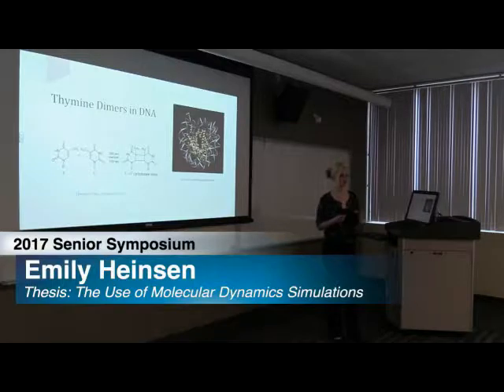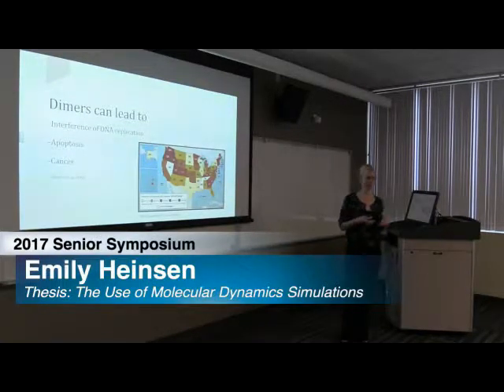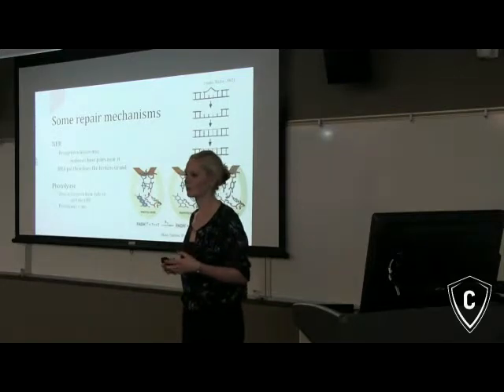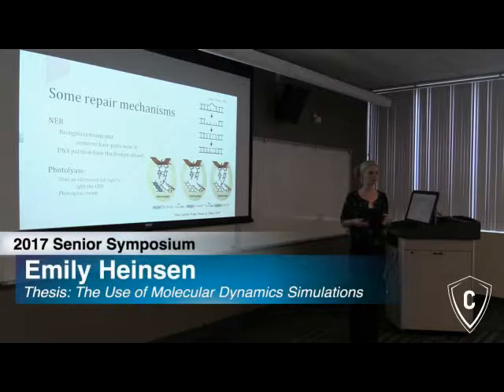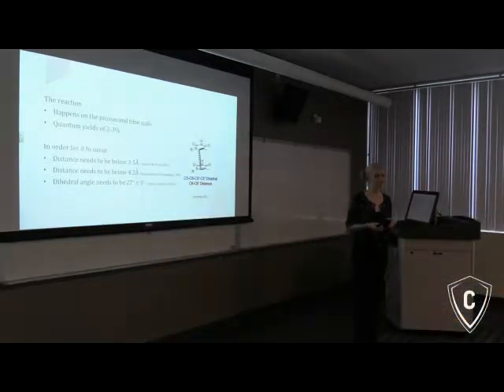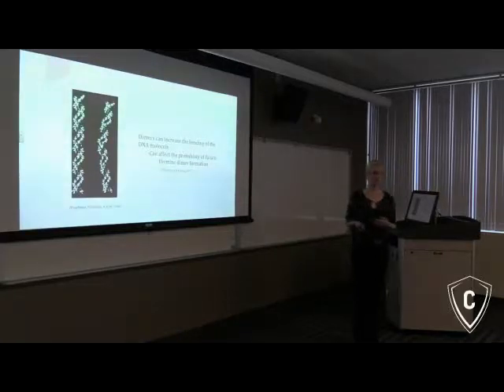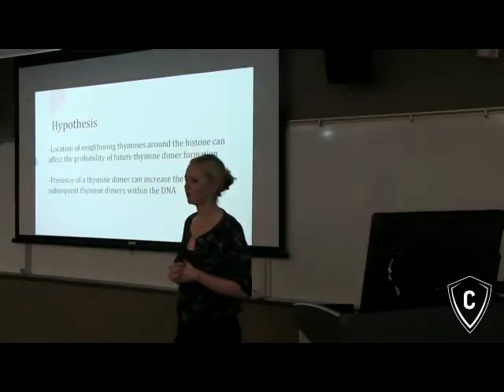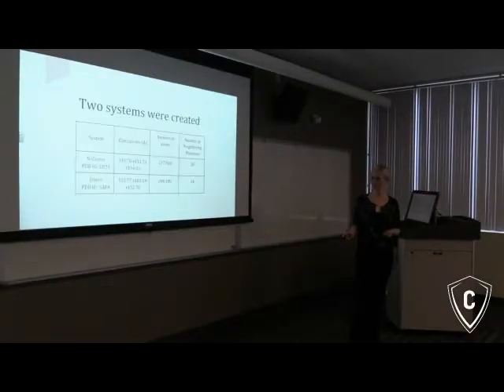CAS Symposium - Emily Heinsen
A presentation during the 2017 Senior Symposium for the College of Arts & Sciences at Concordia University Portland, OR.

You can watch the HD version of this video: Avery Hong & Emily Heinsen.